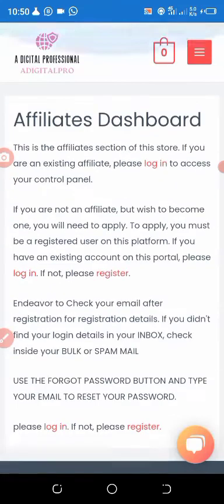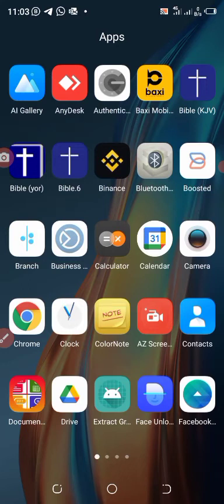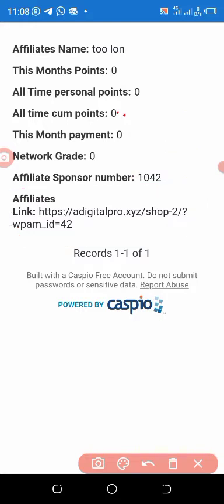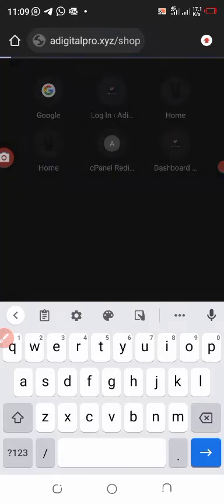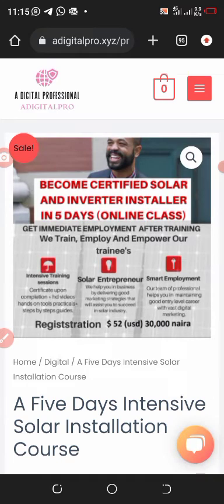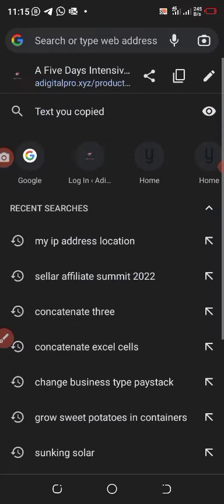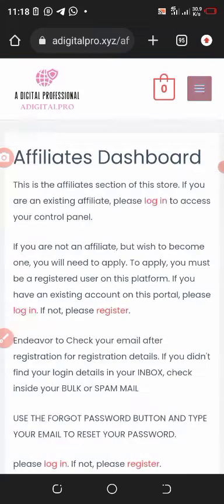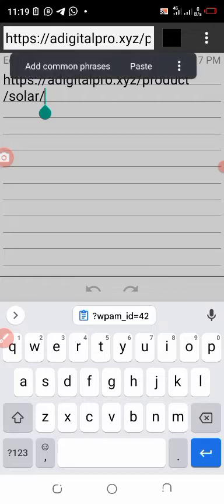How to Login to adigitalpro platform log and link